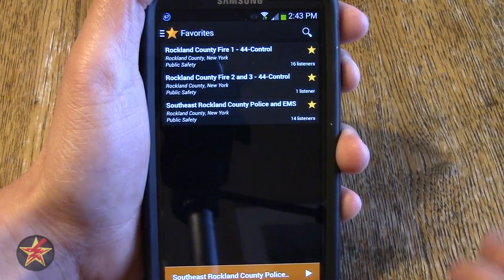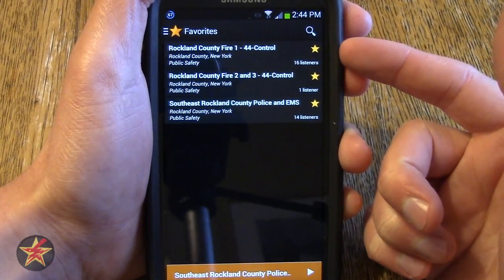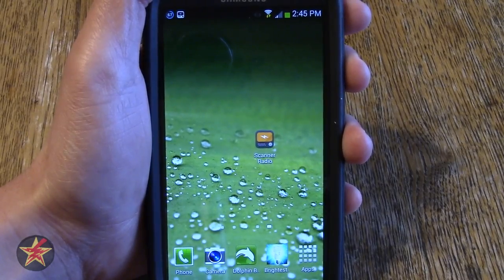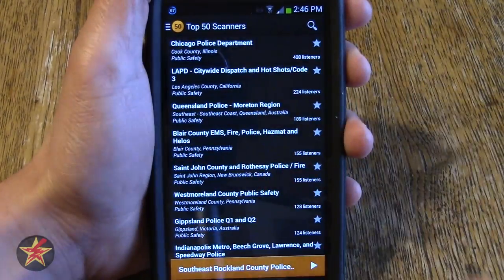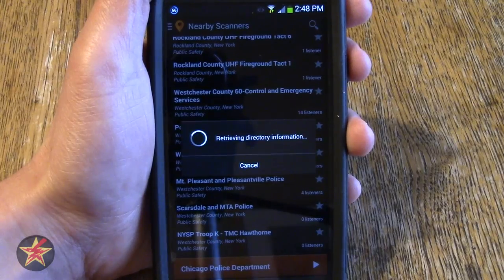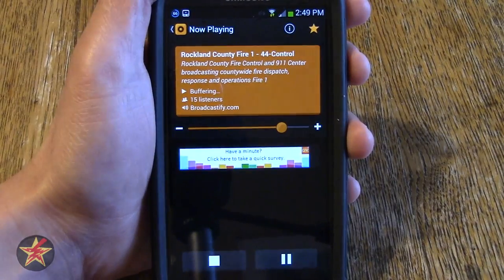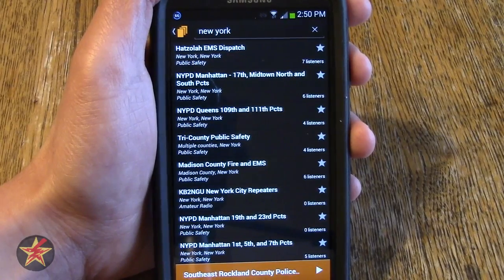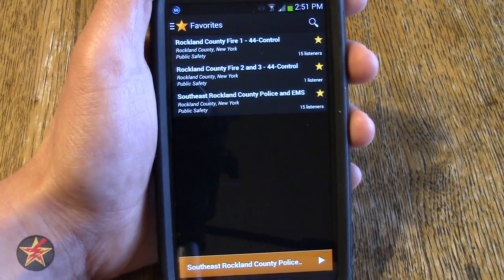Android App Review: Scanner Radio Free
For those emergency situations where you need to stay informed or those times you just want to know what is going on around you Scanner Radio Free is the perfect app for you.  This app will let you listen into Police, Fire, and EMS scanners on your smartphone.  So its perfect for those on the go or those that can not legally have scanners in their state.  In my opinion a must have on your smartphone even if you only use it once.  Watch the video for a full review of features and options.

Edited with and added the water mark using  Vegas Movie Studio HD Platinum 12.

Misc.